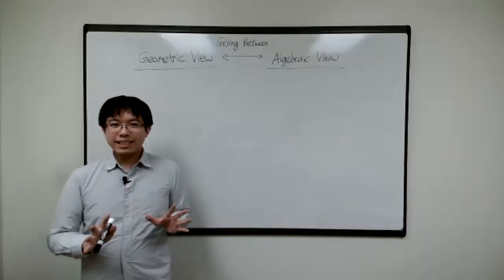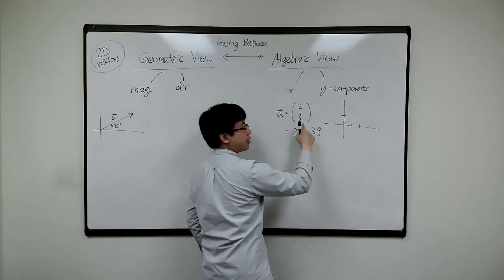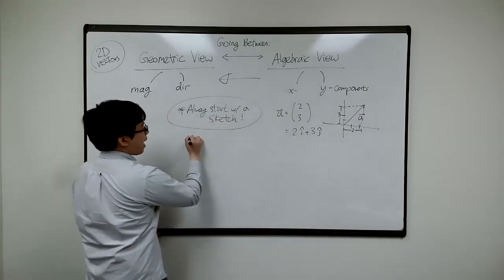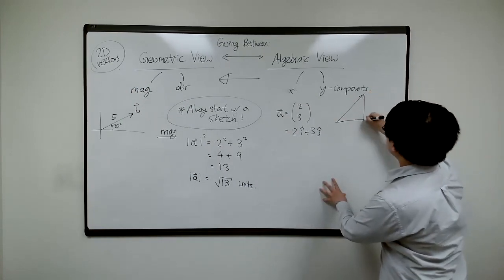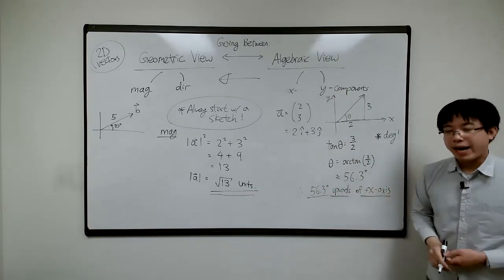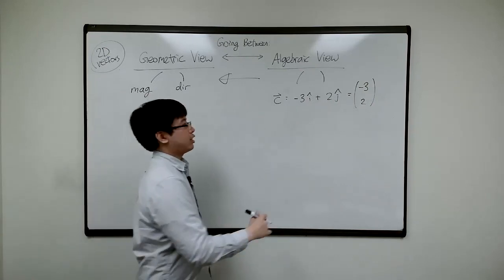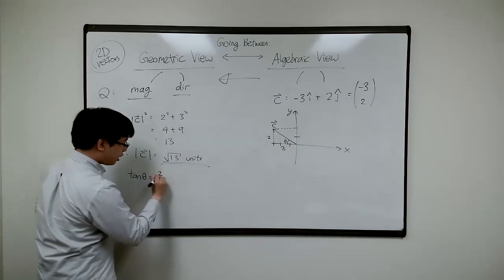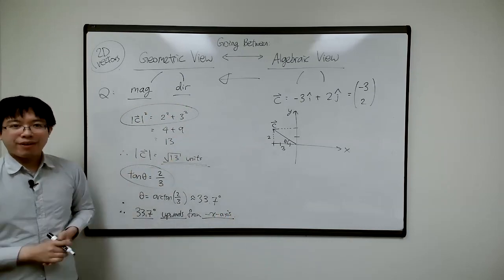P3A L2D. Finding Magnitude & Directions of Vectors – Converting from Algebraic to Geometric View